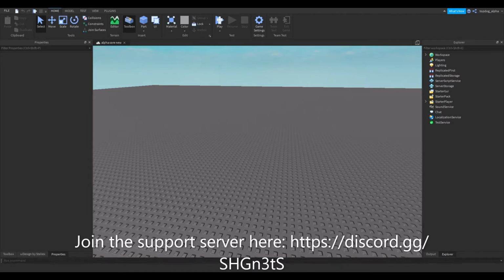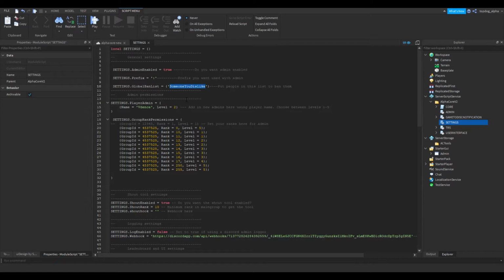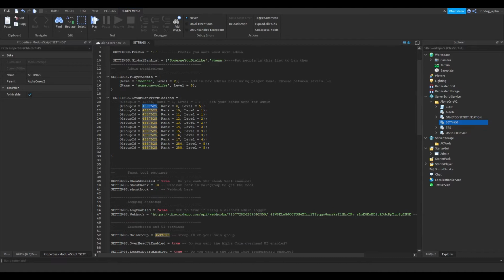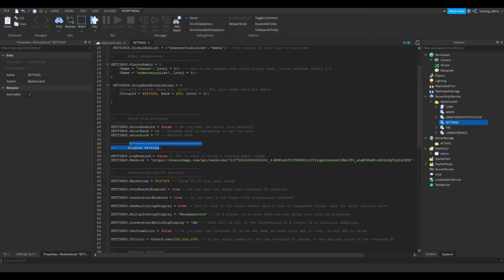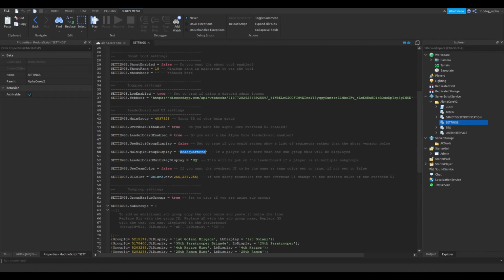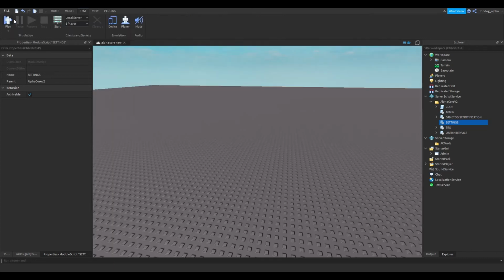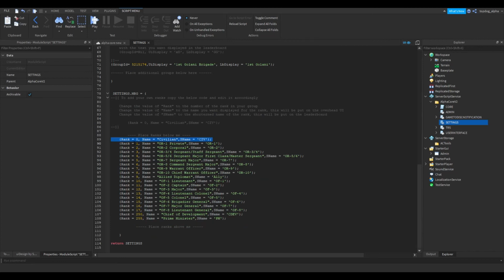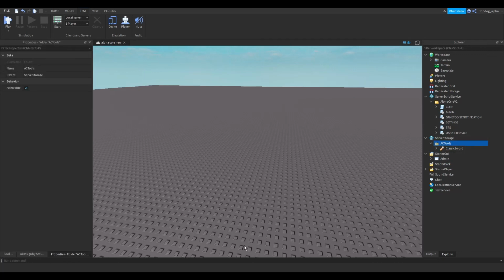Alpha Core installation guide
Join the server below for support or to purchase the core
 I apologise for the awful audio quality